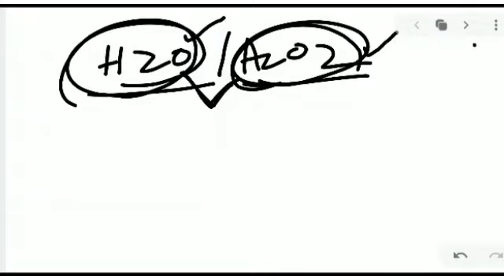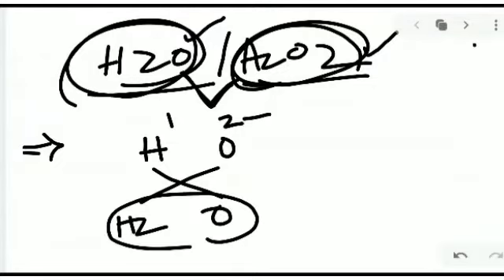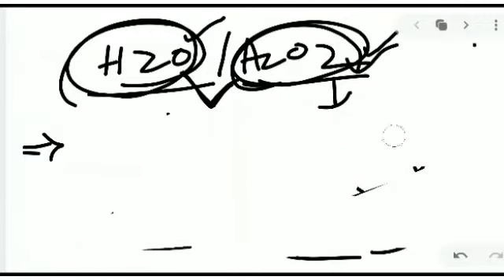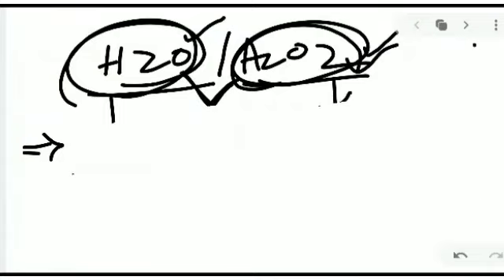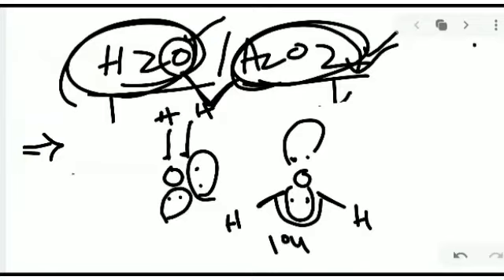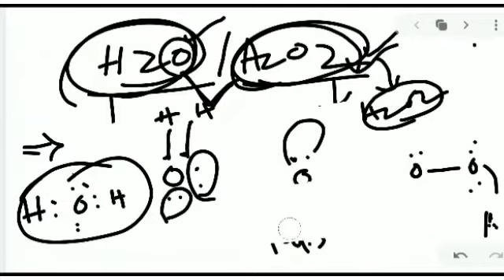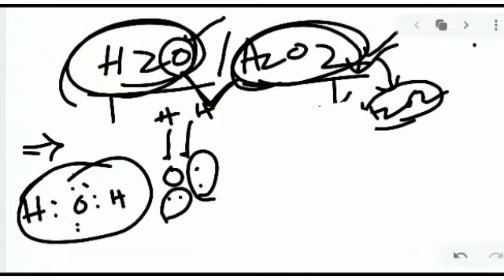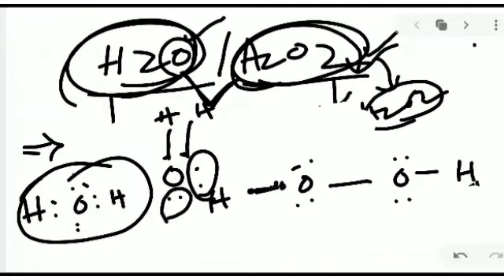//How to Formation of water and hydrogen peroxide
Structure of water and hydrogen peroxide